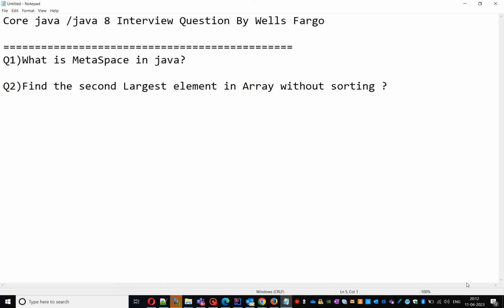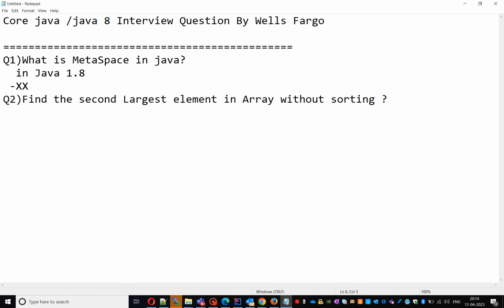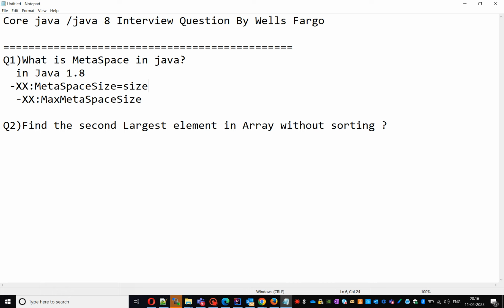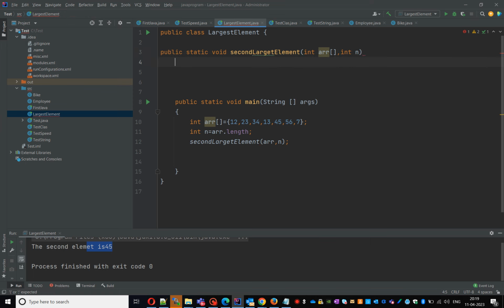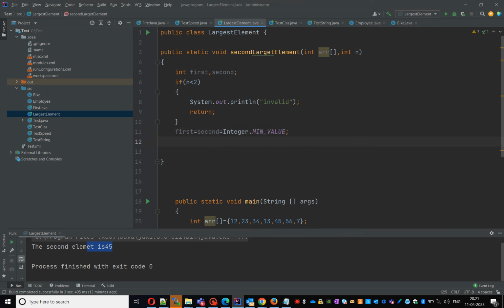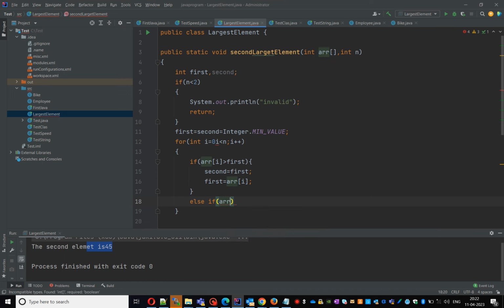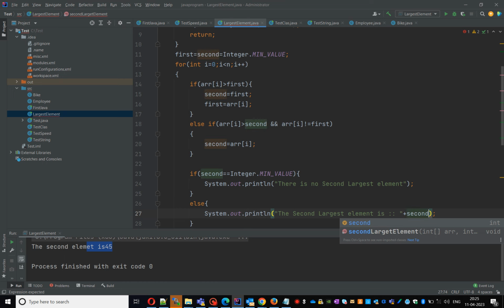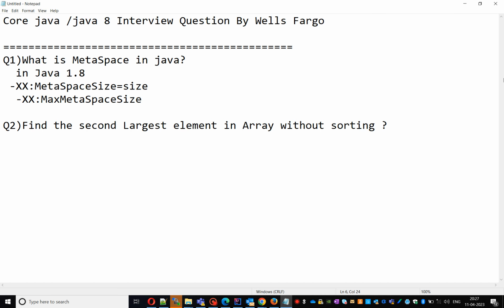Core java interview Question/Wells Fargo interview Question/java 8/ By Durga Sir/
Core java interview Question/Wells Fargo interview Question/java 8